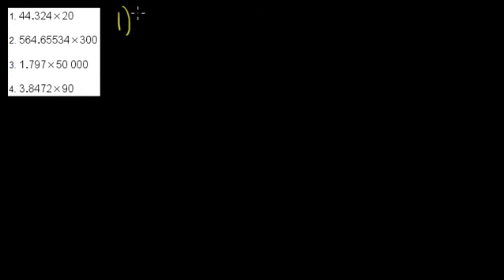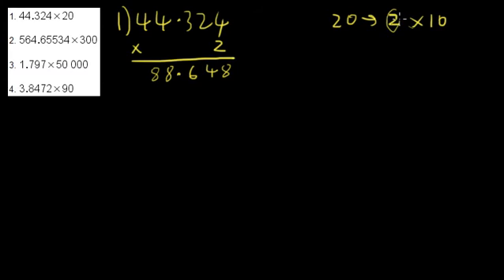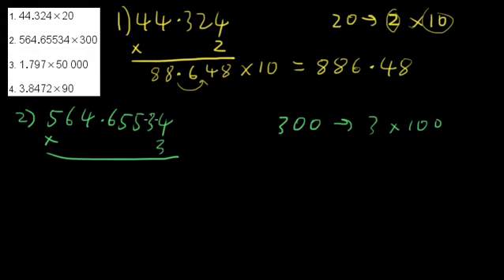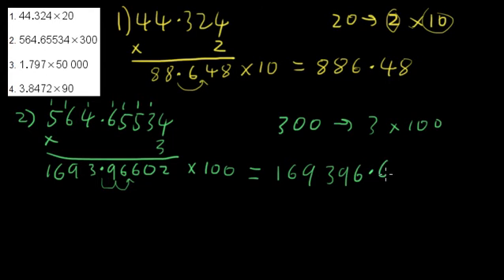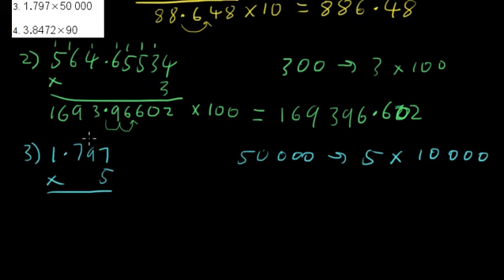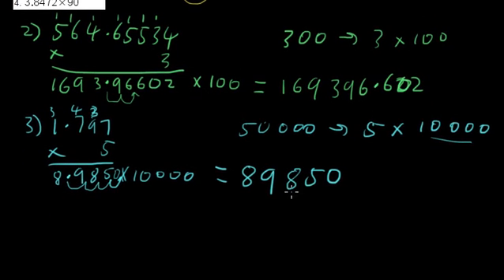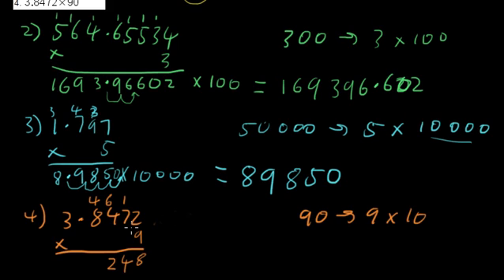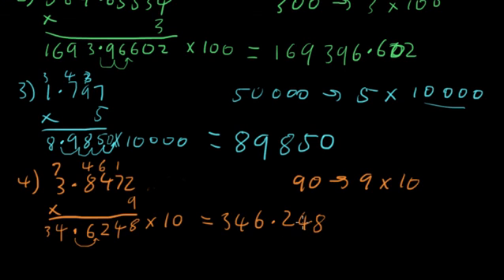Multiplying Decimals by Multiples of 10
This video covers four examples of multiplying decimals by multiples of 10. A multiple of 10 is a number such as 20, 300, 5000 and it gives us an easy trick that makes this multiplication easy.